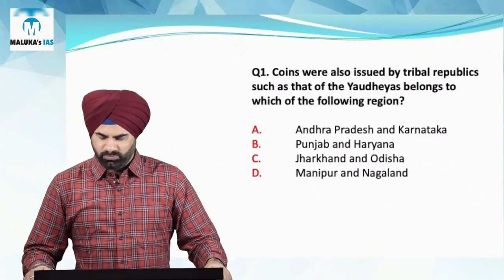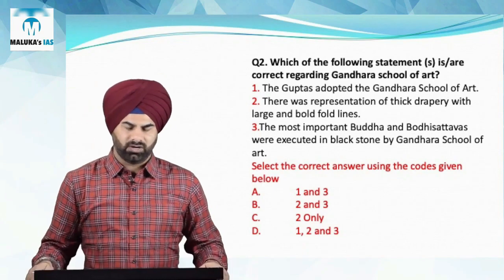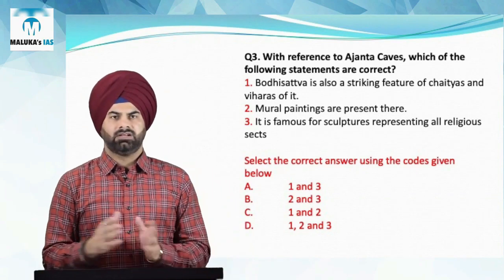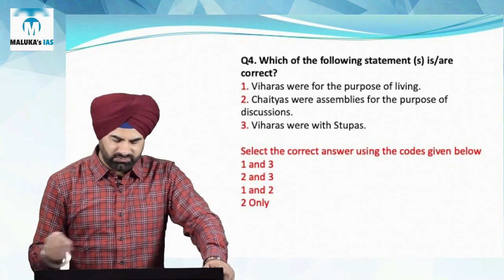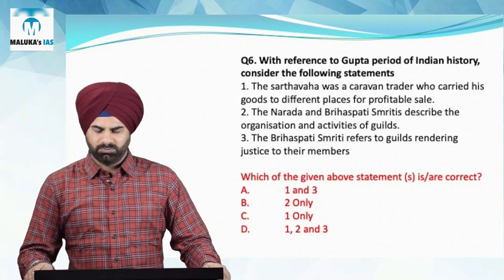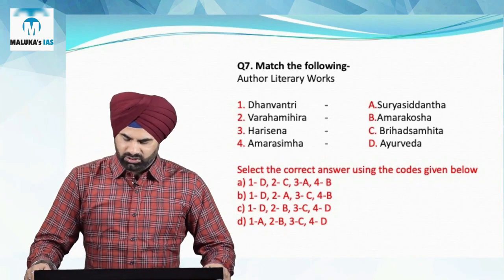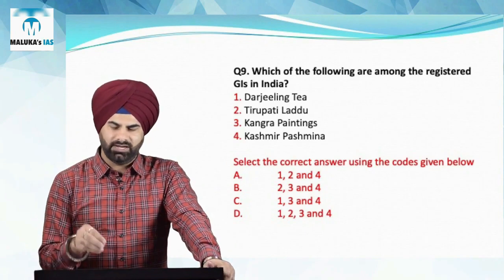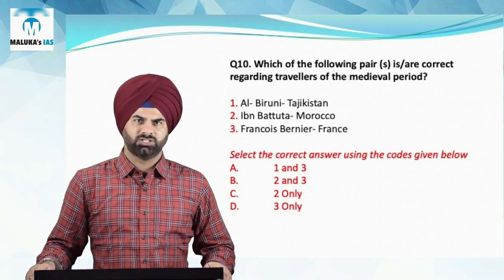Day 5 - 8:00pm Video - Important Questions For Prelims